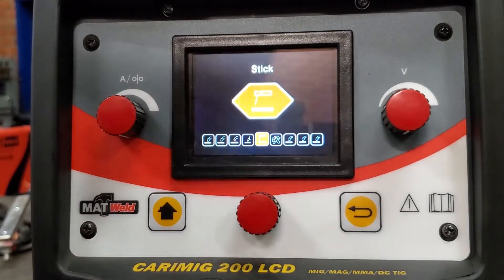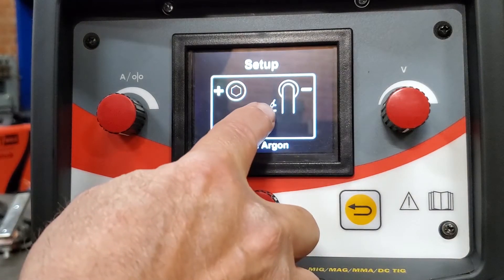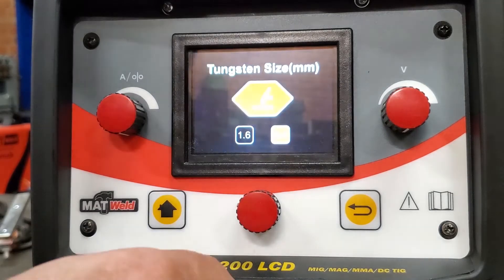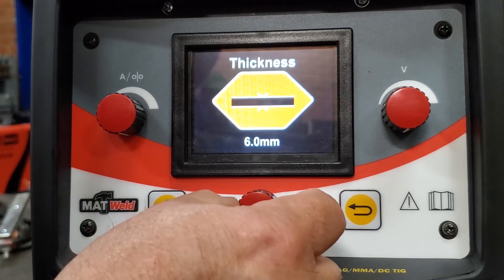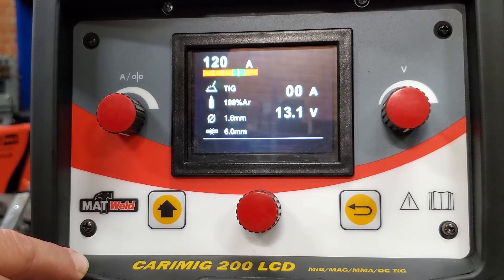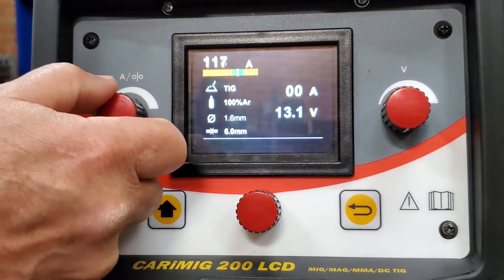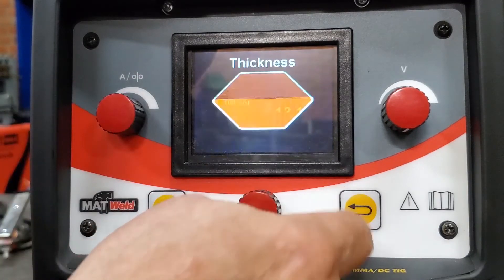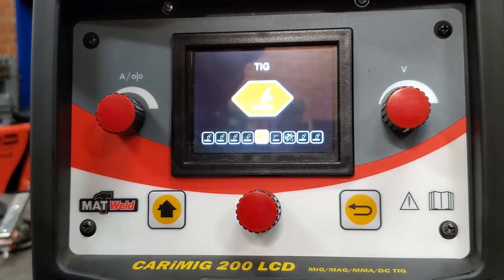MAT9079 Tig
MAT9079 Tig Tutorial